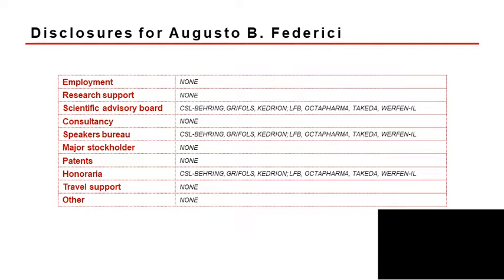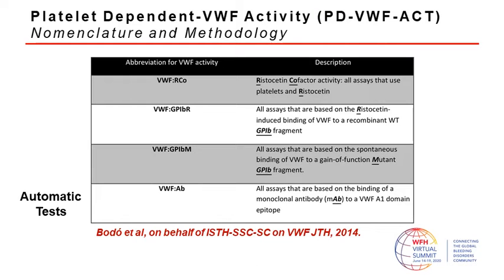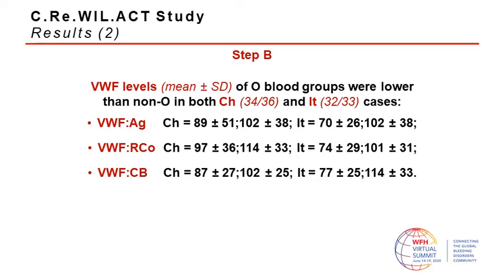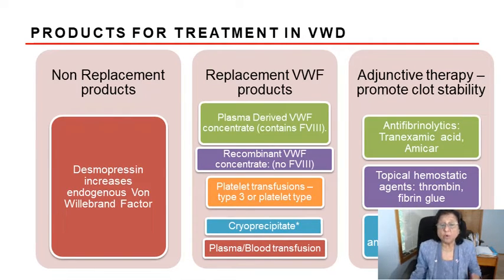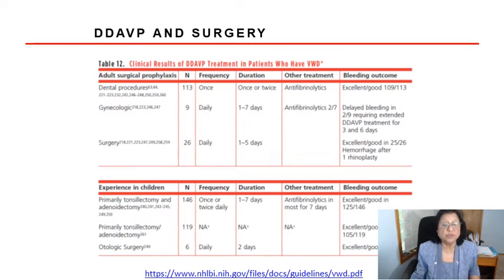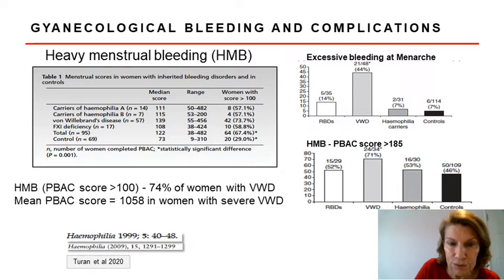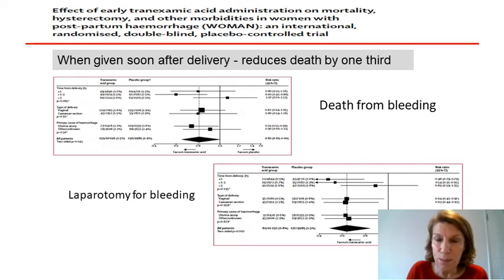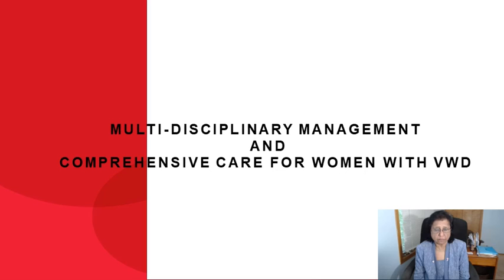WFH Highlight: WFH global initiative for better care of VWD | Virtual Summit 2020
In this session from the WFH 2020 Virtual Summit, Margaret Ragni, Augusto Federici, Roshni Kulkarni and Rezan Abdul-Kadir discuss practical ways to diagnose VWD that would work in all contexts around the world, and ways to educate the community on management.

for many more resources and materials for bleeding disorders from the World Federation of Hemophilia.

The WFH does not engage in the practice of medicine and under no circumstances recommends particular treatment for specific individuals. For diagnosis or consultation on a specific medical problem, the WFH recommends that you contact your physician or local treatment centre. Before administering any products, the WFH urges patients to check dosages with a physician or hemophilia centre staff, and to consult the pharmaceutical company’s printed instructions.